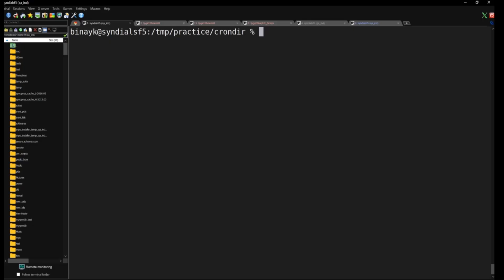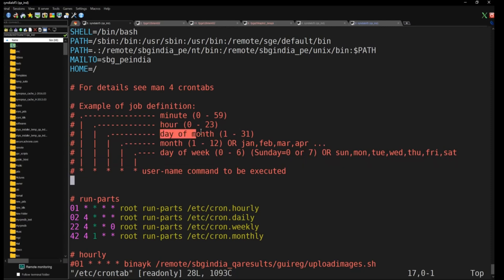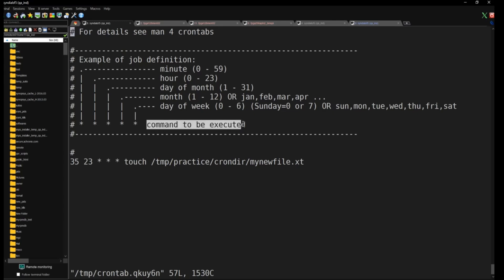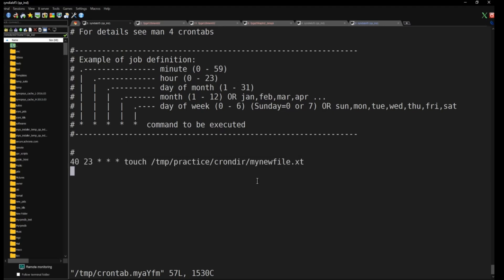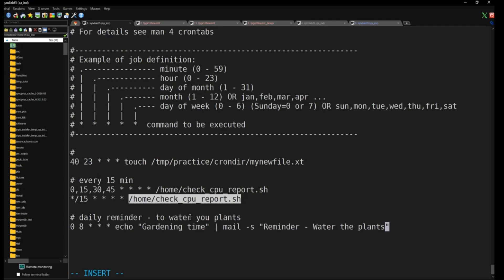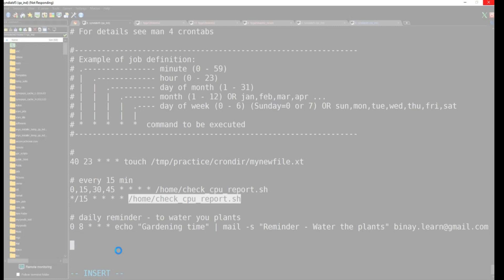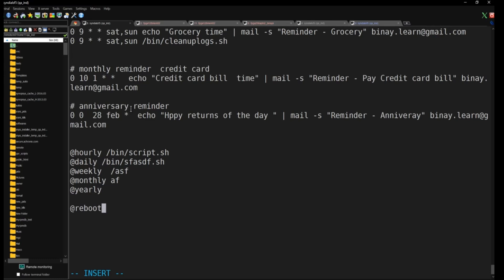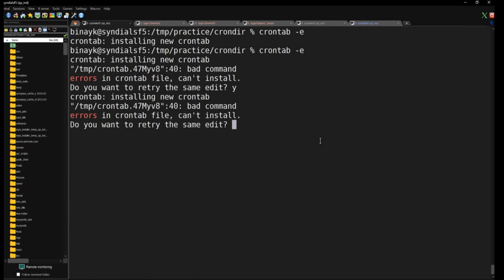Linux | Use Crontab as your Personal Reminder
You can create a personal reminder app in just one line of UNIX code
which can remind important events of your choice or do some job
1. every 15 minutes
2. every hour
3. Every Day (Reminder to Water the plants )
4. Weekly Reminder to do Laundry
5. Monthly Reminder to Pay Credit card Bills, Electric Bill, Internet Bill...
6. Annual Event Reminder like  (Anniversary , birthday of friends and relatives)